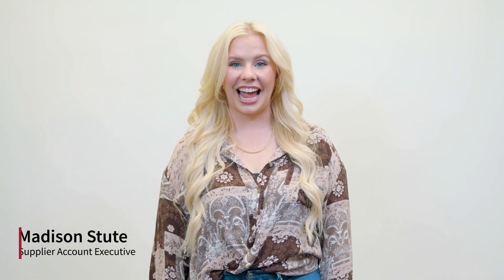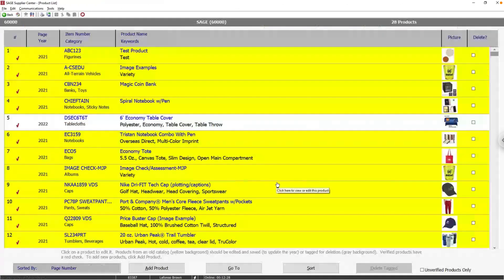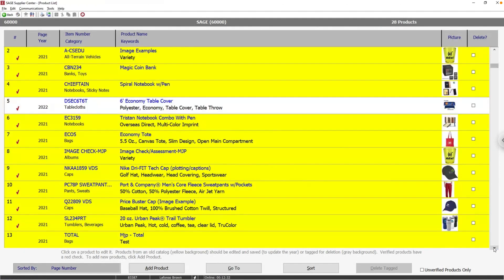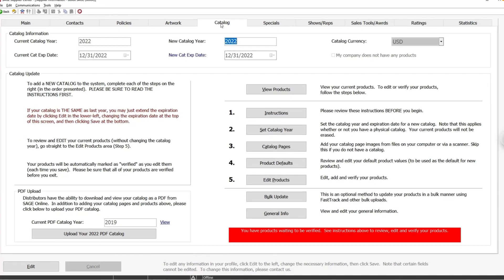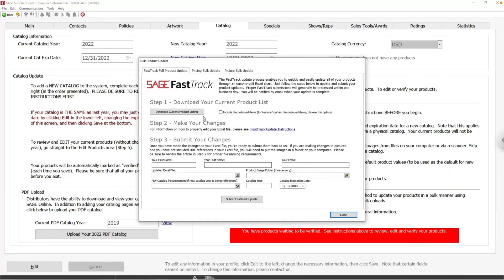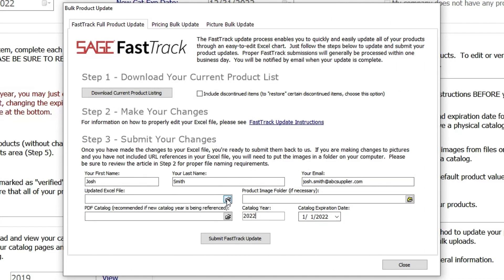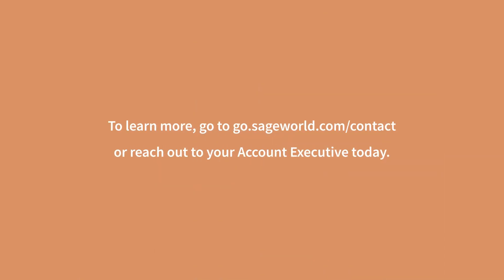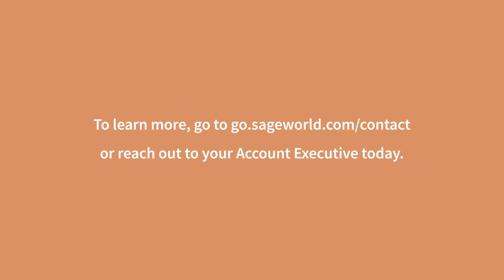Supplier Tip: Bulk Update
With the bulk pricing update via SAGE FastTrack, you can easily update all your products and pricing at once.